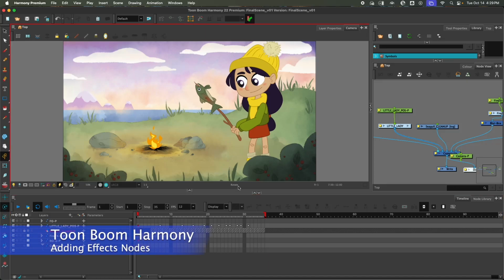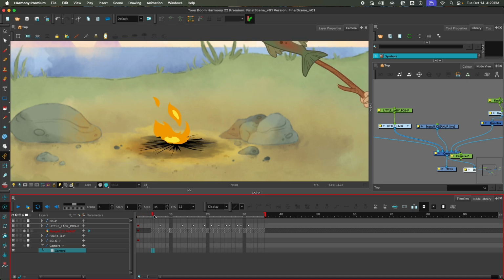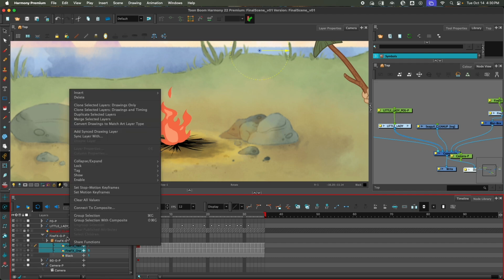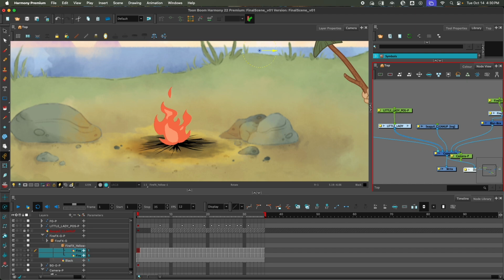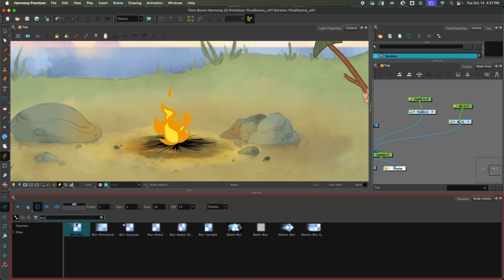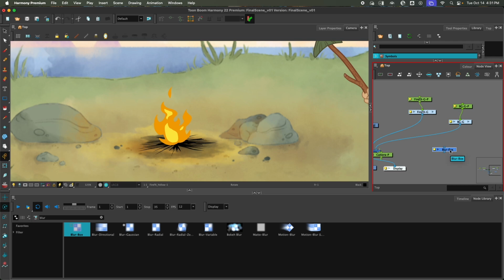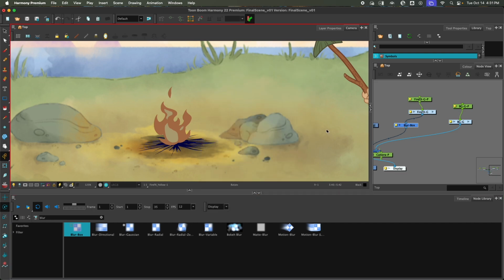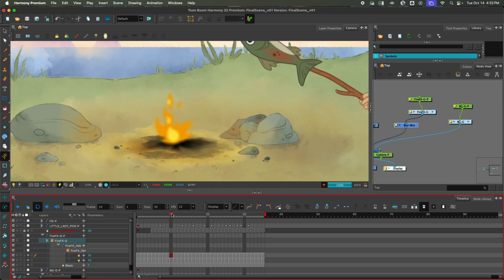Toon Boom Harmony 22 - Adding Effects Nodes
This is re-recorded from Toon Boom Harmony's learn site. You can find the example files there.